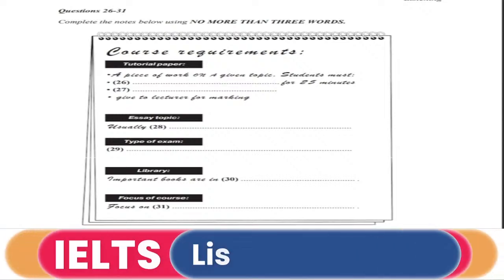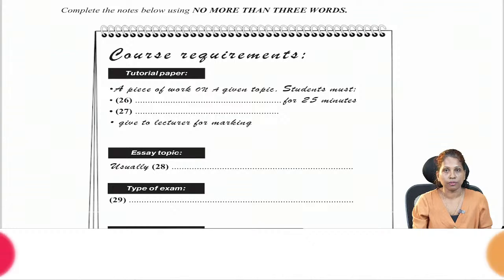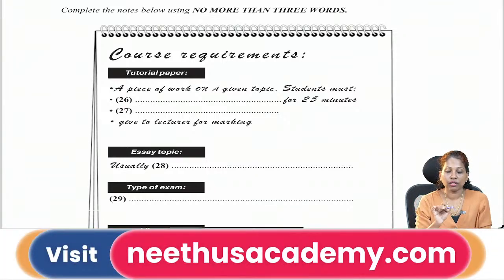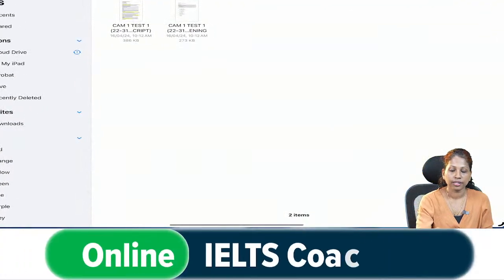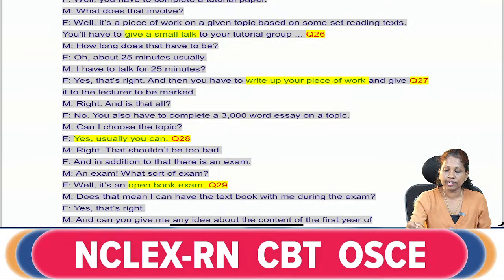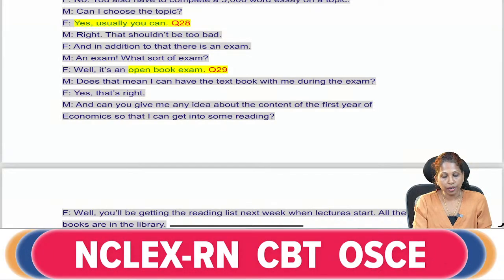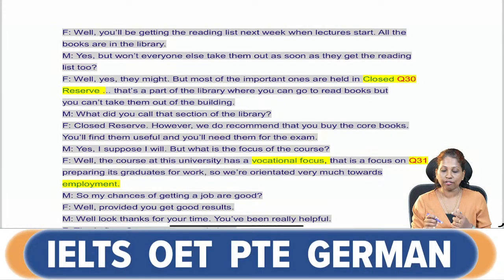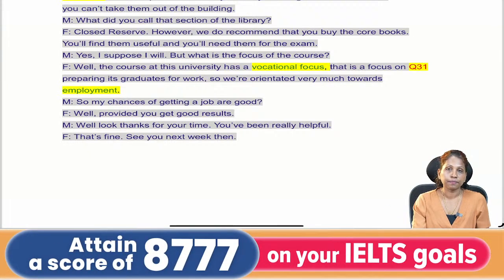IELTS LISTENING ACUITY